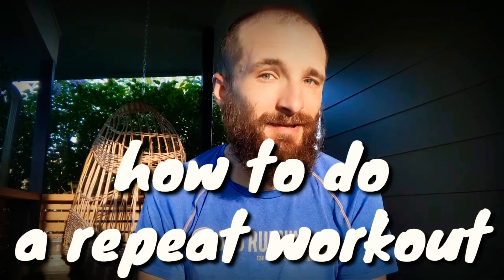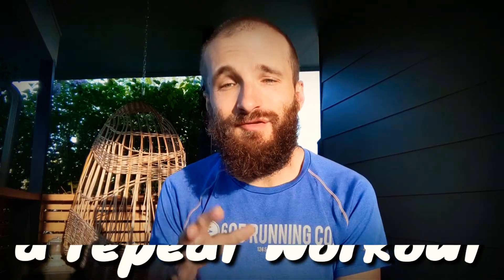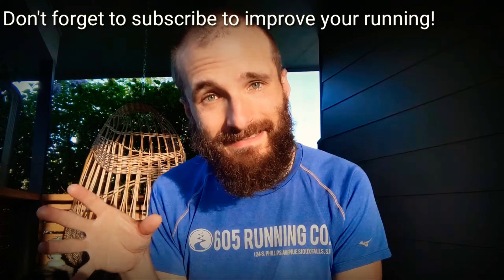How to do repeat running workouts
- =O=P=E=N=M=E=

Want a FREE vegan meal plan? to learn more about the weekly recipe series!

🏃I help runners plant-based runners
↓↓↓ Injury risk
💪Crush their goals,
🙌Increase motivation,
👨‍⚕️Decrease injury.

 ↓My Fave Running Gear ↓

Vegan multi: code "KYLE" at livewholier.com
Vegan Protein
Running GPS
Running Book
Running belt 1
Running Vest
Foam Roller
Massage Gun
Travel Duffle
Trucker Hat
Running Visor

As with all exercise programs and suggestions, when using my exercise videos, you need to use common sense.  To reduce and avoid injury, you will want to check with your doctor before beginning any fitness program.  By performing any fitness exercises, you are performing them at your own risk.  Kyle Kranz will not be responsible or liable for any injury or harm you sustain as a result of my fitness program, online fitness videos, or information shared on our website.  This includes emails, videos and text.  Thanks for your understanding.